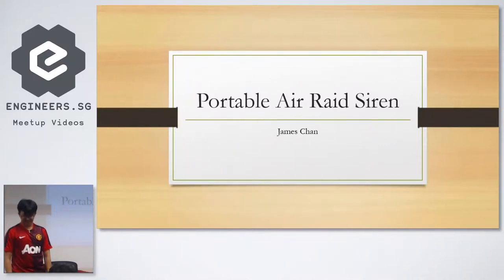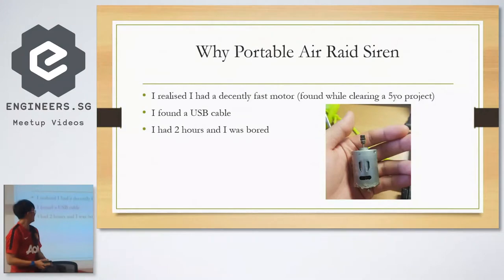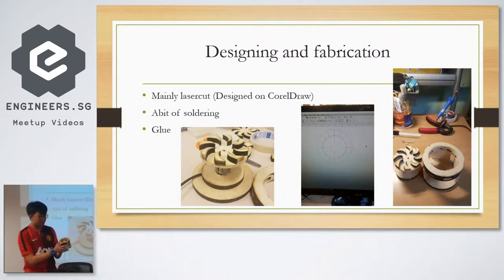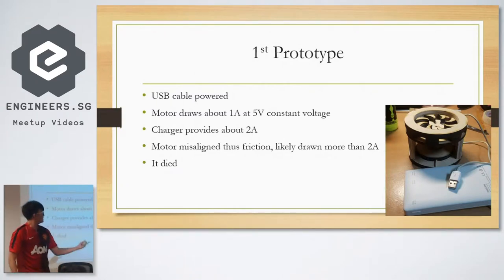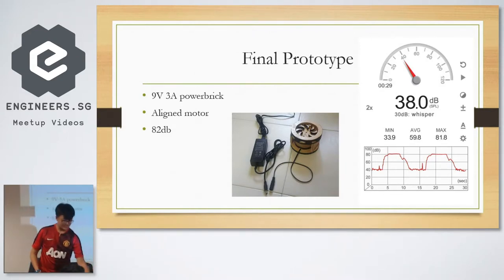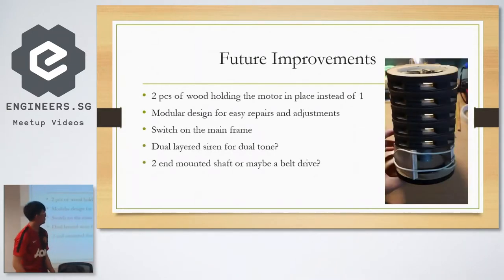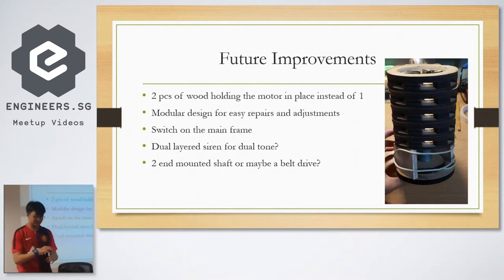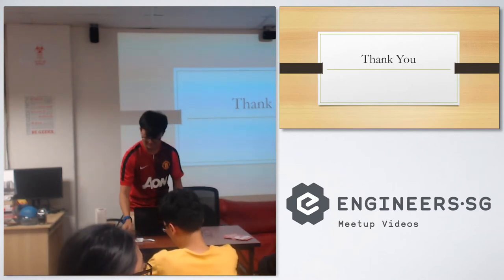Air Raid Siren - Hackware v4.9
Speaker: James Chan